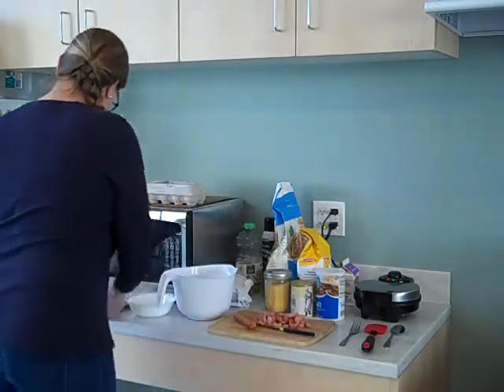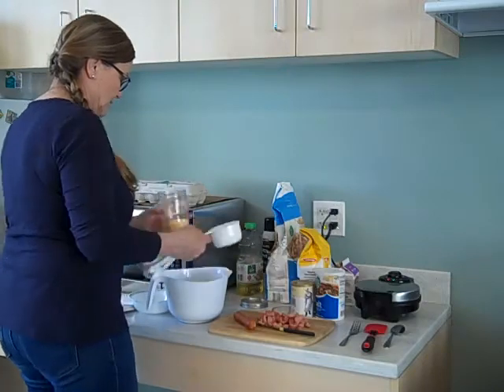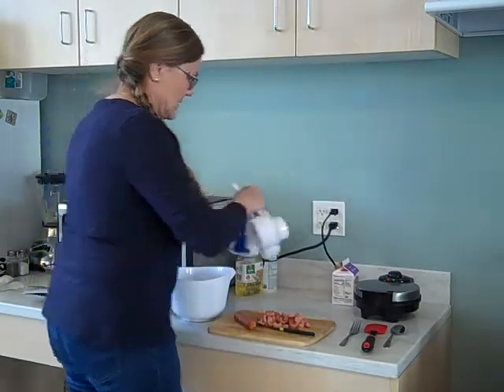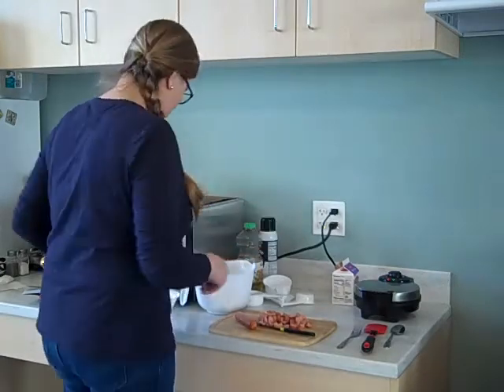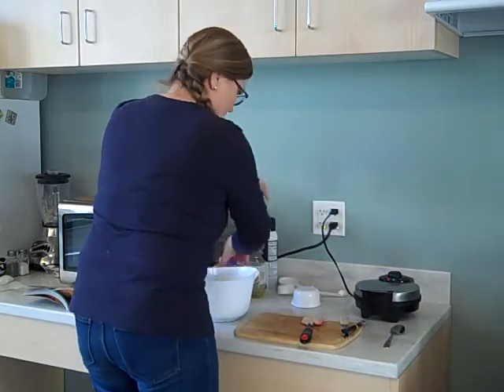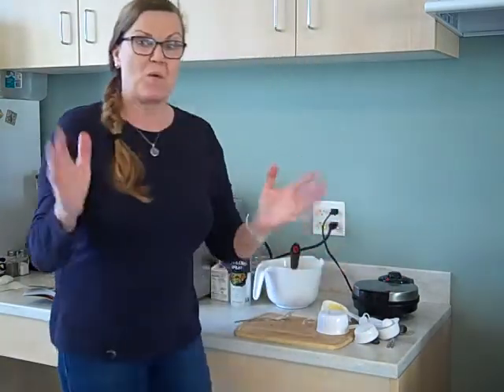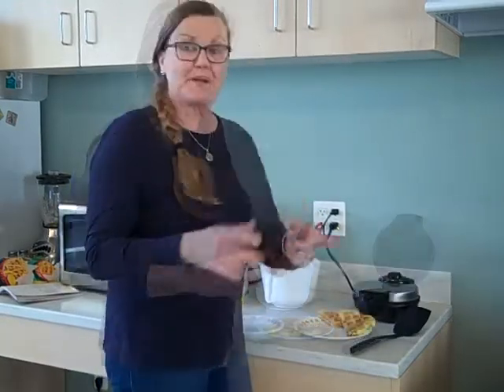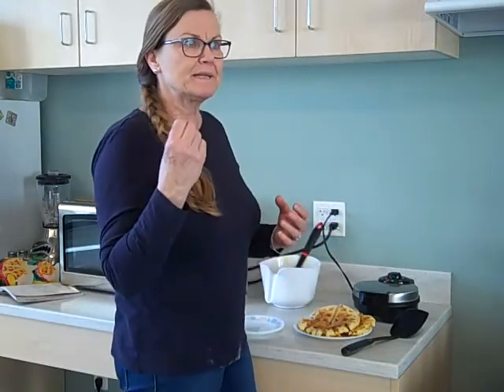Kids Online Cooking Club Corn Dog Waffles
Sounds a little strange, but. really tasty!